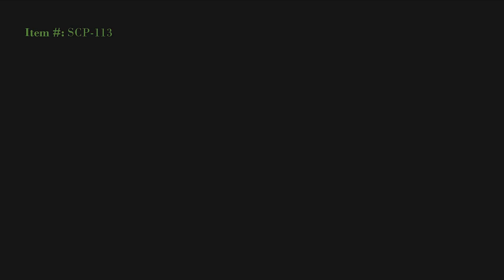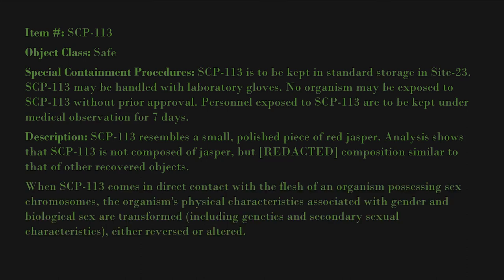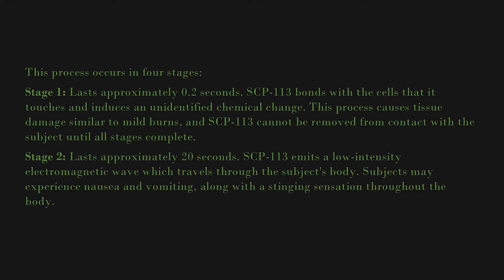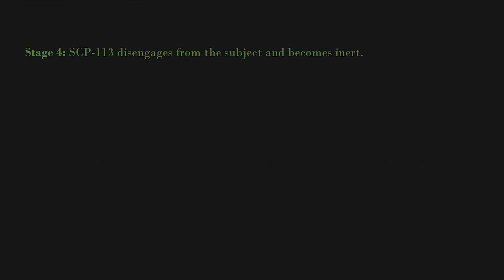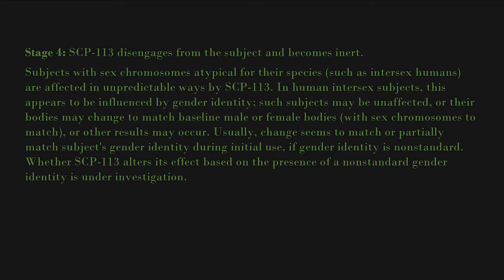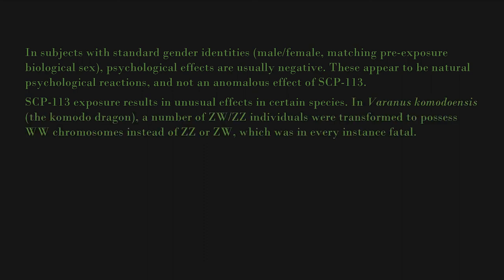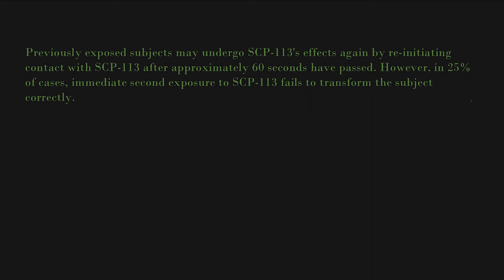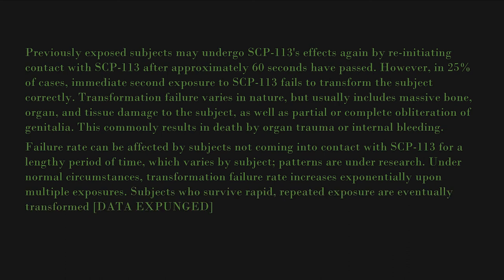SCP-113 - "The Gender-Switcher"